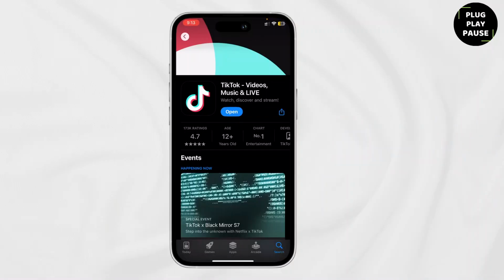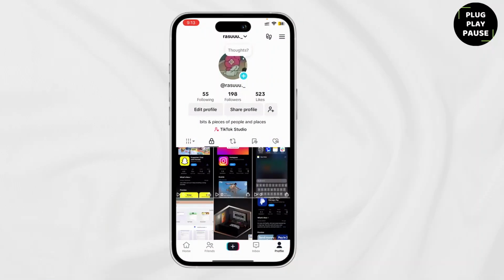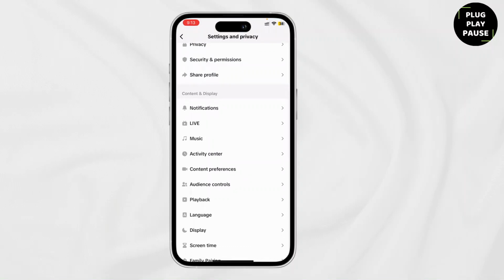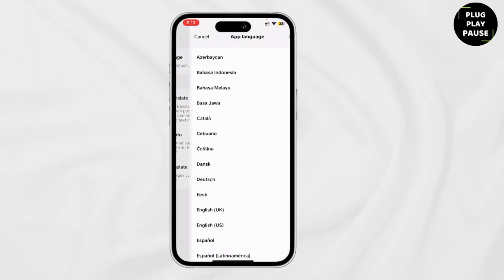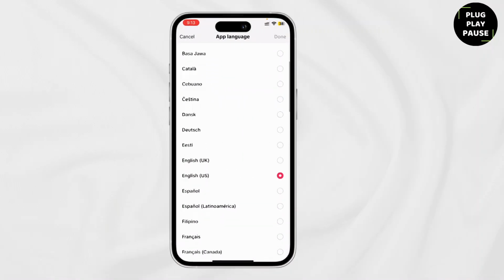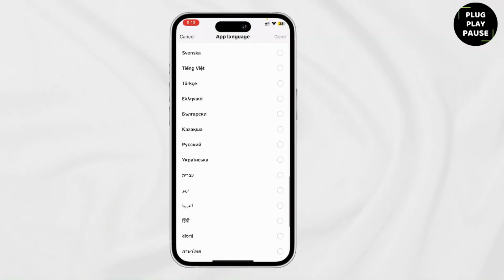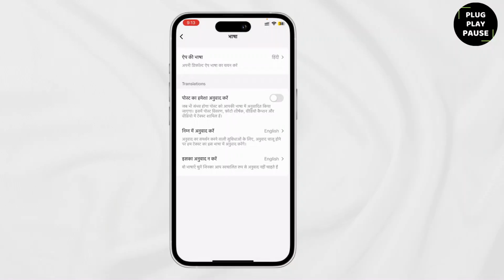How To Change The TikTok App Language ?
Hello Guys,

Welcome to our step-by-step guide on "How To Change The TikTok App Language"! If you're looking to switch your TikTok interface to a different language or tailor your content preferences, this video is for you. We'll walk you through the process of changing the app language, setting preferred languages, and customizing your TikTok experience to match your linguistic preferences. Whether you're aiming to explore content in a new language or adjust the app to your native tongue, these tips will help you navigate TikTok's language settings effortlessly.

How to set preferred languages on TikTok

How to adjust TikTok language settings on mobile and desktop

How to customize your 'For You' feed language preferences

Tips for managing multilingual content on TikTok